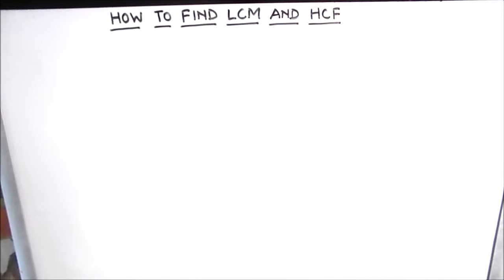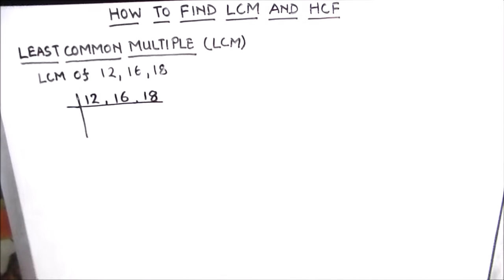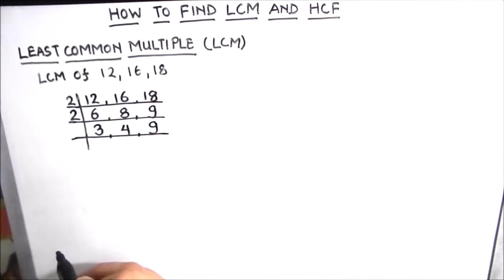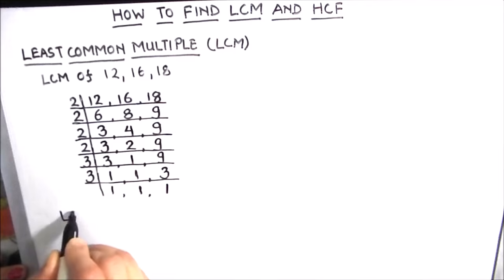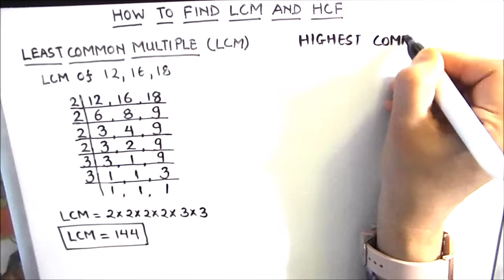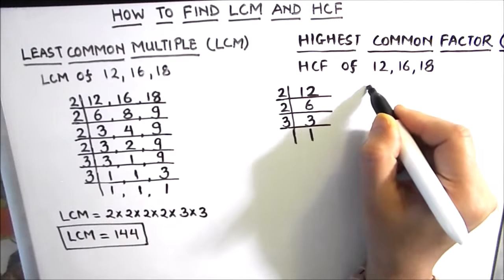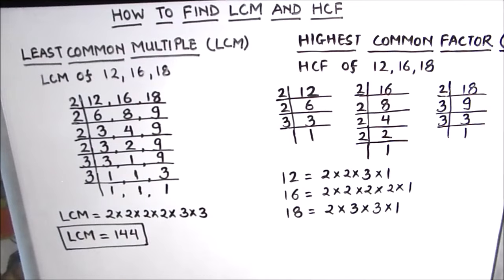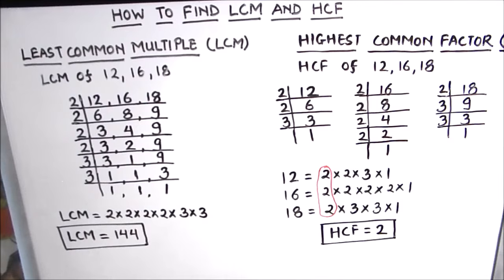How to find the LCM & HCF / How To Find The LCM & HCF Of 12 16 And 18 In Under 5 Minutes!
This is a step by step video tutorial on how to find How to find the LCM & HCF / 12 16 and 18 lcm and hcf / How To Find The LCM & HCF Of 12 16  And 18 Under 5 Minutes!
 Find the hcf and lcm of three numbers
Learn to find lcm and hcf of 12 16 and 18